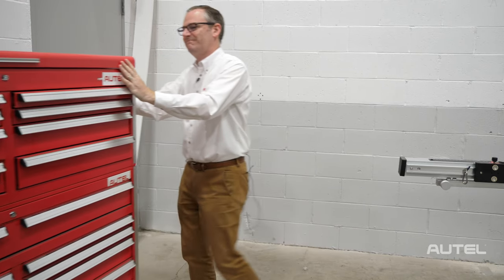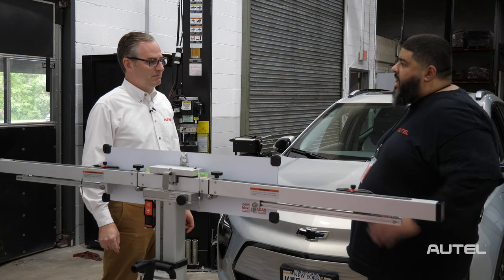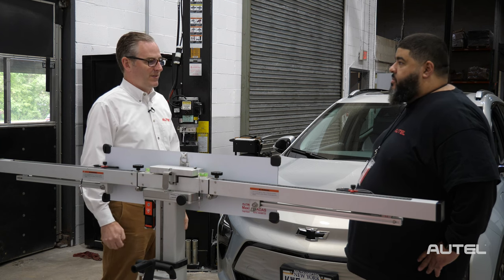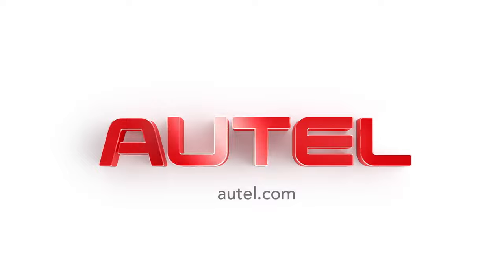Autel OnCall Episode 10: Look To The Basics If ADAS Calibrations Fail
Autel OnCall takes the people usually behind our phones, and puts them in front of the camera. Meet members of the Autel North America Tech Support team, learn valuable tech tips, and get the most out of your Autel tools.

In this episode Ersin Asrak, ADAS Technical Support Supervisor, comes into the shop with us and provides some simple things to look for if your ADAS calibrations fail. The solutions we come up with may be simpler then you can imagine, and cost you nothing!
Talk with an Autel Tech LIVE, Monday - Friday, 9AM - 9PM EST